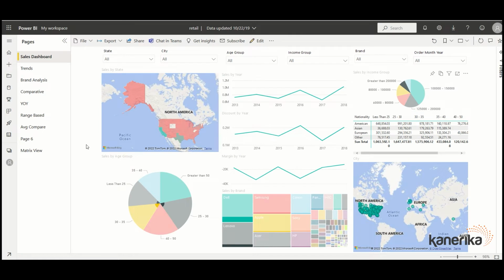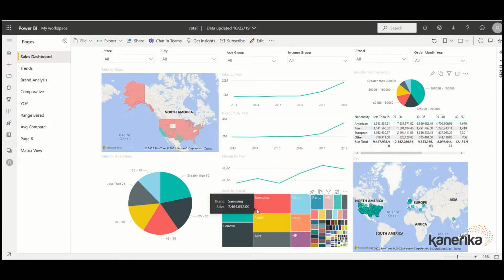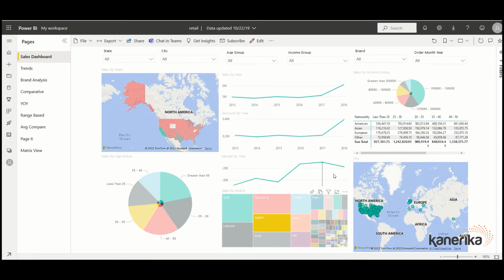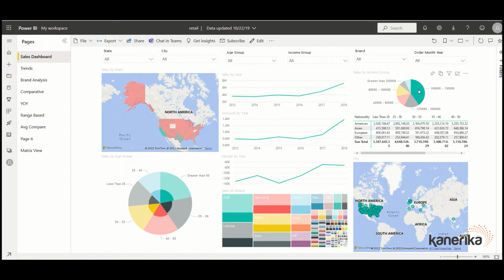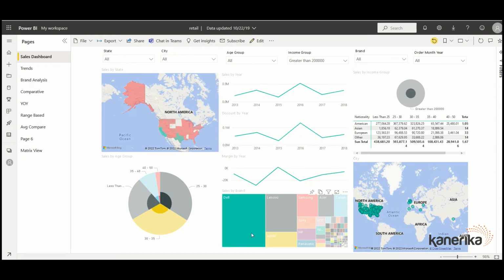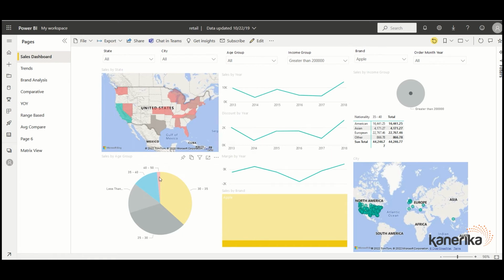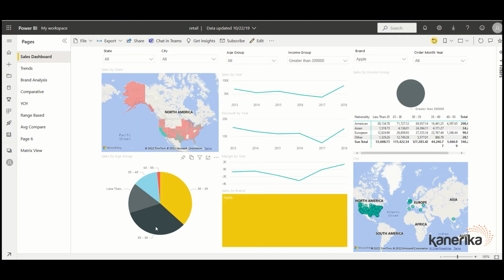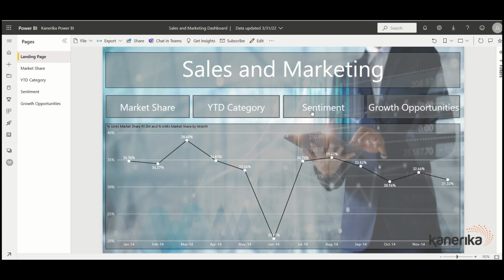Power BI Analytics with Incorta Integration 🚀 | Advanced Data Insights for Business Intelligence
0:00 Power BI Retail Dashboard Overview
1:29 Brand-Wise Margin Analysis Drill-Down
2:14 Income Group Profitability Breakdown
4:05 Age Group and Apple Brand Insights
6:17 Other Power BI Dashboard Examples
6:50 Closing Thoughts and Consulting Offer

📌 Overview
Wondering how to turn a flat retail dataset into a real business intelligence story with Power BI? This walkthrough uses a live retail dashboard to show how sales, discounts, and margins interact — and why margins can stay negative even as sales climb. You'll see a hands-on drill-down through brand, customer income group, and age group data (including a closer look at Apple, Dell, Lenovo, and Samsung) to pinpoint exactly where a business is losing money and where it's recovering. The video also previews several other Power BI dashboard types Kanerika builds, from financial statements to executive scorecards, and closes with an offer to help you get better outcomes from your own Power BI investment.

🎯 Key Takeaways
• A retail dashboard can show sales rising while margins stay negative — the video demonstrates how to diagnose this using brand, discount, and margin trends over multiple years.
• Drilling into individual brands (Dell, Lenovo, Samsung, Apple) reveals very different margin trajectories, even when overall sales patterns look similar.
• Segmenting by customer income group (60-80K, 100-150K, 125-200K, and the highest income band) uncovers which customer segments are actually profitable.
• Cross-filtering brand and age group data shows Apple performs best with customers roughly 25-40 years old, while other age bands underperform.
• Power BI's newer AI visuals are highlighted as a way to surface insights like these more quickly.
• Kanerika also builds other Power BI dashboard types — financial statements, customer profitability, margin analysis, team scorecards, executive dashboards, retail analysis, and sales & marketing dashboards — and offers expert Power BI consulting to help teams get better results from their data.

💼 About Kanerika
Kanerika is an AI-first data and automation consulting firm founded in 2015, headquartered in Austin, Texas, with 300+ professionals serving 100+ enterprise clients. As a Microsoft Solutions Partner for Data and AI, Kanerika's team — including Chief Analytics Officer Amit Chandak, a Microsoft MVP for Power BI — helps organizations turn raw data into dashboards that drive real decisions, from margin analysis to executive reporting.